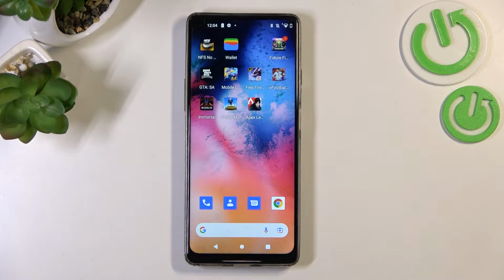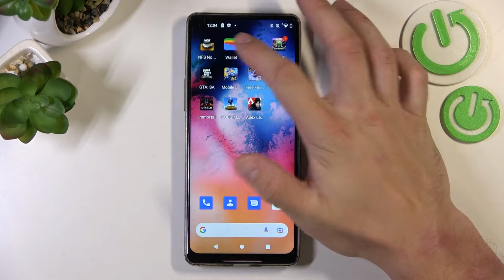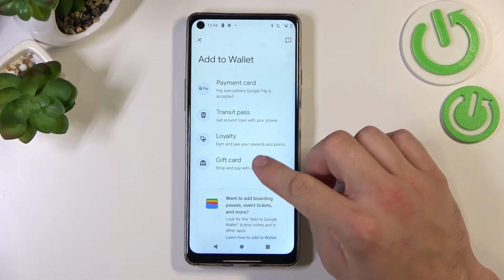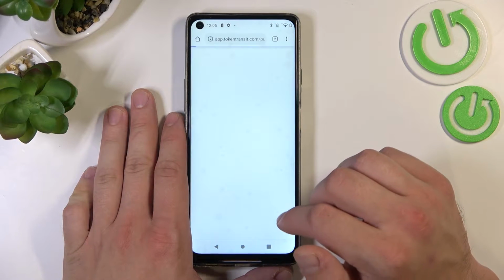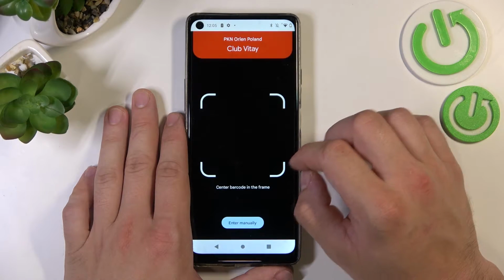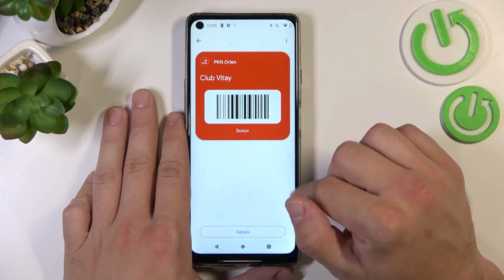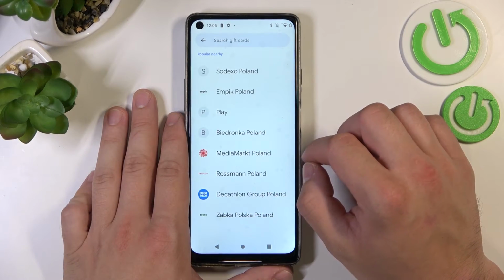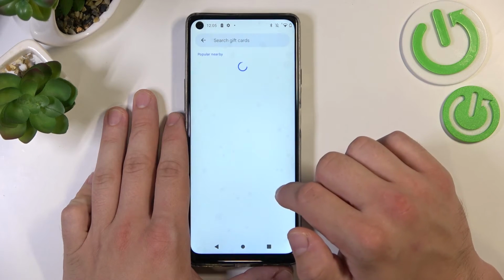How to Add Different Types of Cards to Google Pay on CUBOT MAX 3 - Google Pay Account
To learn more tutorials about CUBOT MAX 3:
Hello, everyone! Are you looking for a way how to Add Different Cards to Google Pay on CUBOT MAX 3? Are you wondering how to Manage a Google Pay Account on your CUBOT MAX 3? If you are, then you need to open and watch this short video tutorial to the end. In today's video, our expert will explain to you how to easily Add a New Credit or Debit Card to Google Pay on CUBOT MAX 3. Follow all the instructions step-by-step presented by our specialist and Manage Cards in Google Pay on your CUBOT MAX 3 successfully in just a couple of simple moves. If you have any questions, you can ask them in a comment. To learn more video tutorials about your CUBOT MAX 3, visit our YouTube Channel. Thank you for staying with us and watching our videos!

How to Add a Credit Card to Google Pay on CUBOT MAX 3?
How to Add Debit Card to Google Pay on CUBOT MAX 3?
How to Add New Card to Google Pay on CUBOT MAX 3?
How to Manage Cards in Google Pay on CUBOT MAX 3?